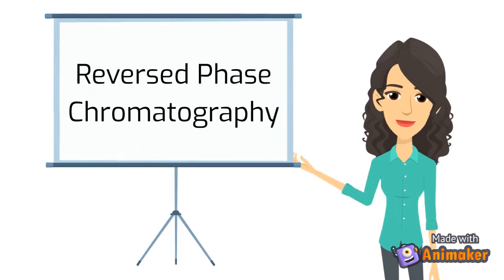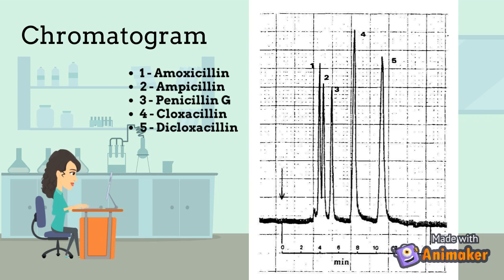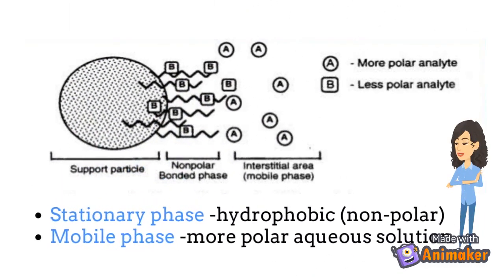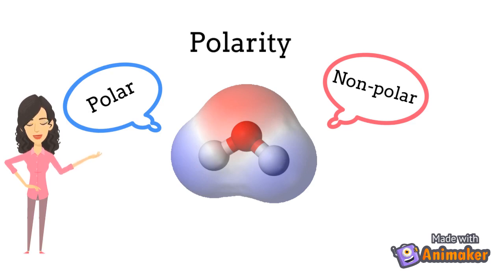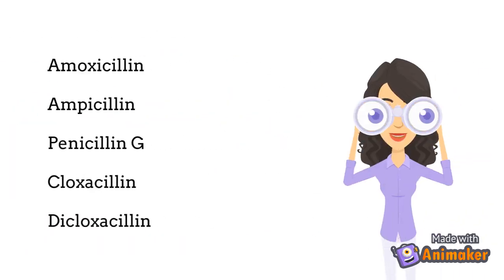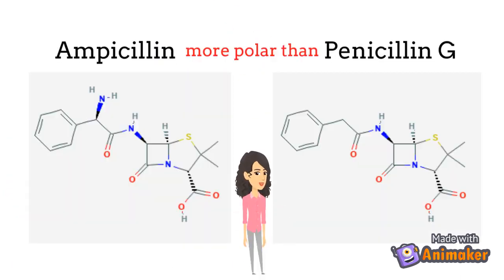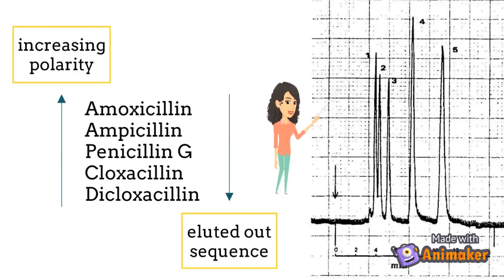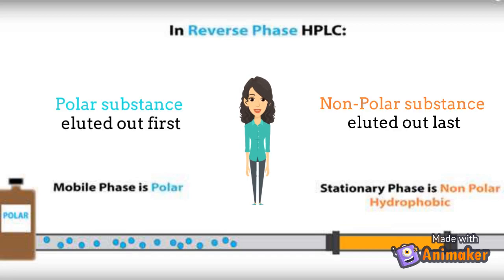Separation of 5 Penicillins by Reversed Phase HPLC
This is a video explain on separation of Amoxicillin, Ampicillin, Penicillin G, Cloxacillin and Dicloxacillin by reversed phase HPLC.